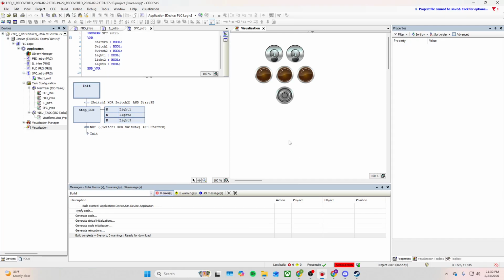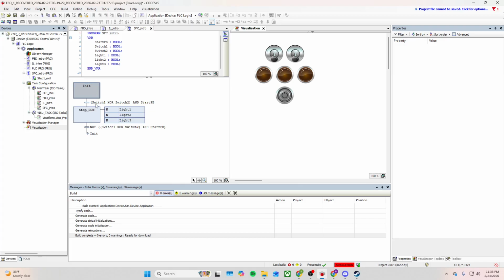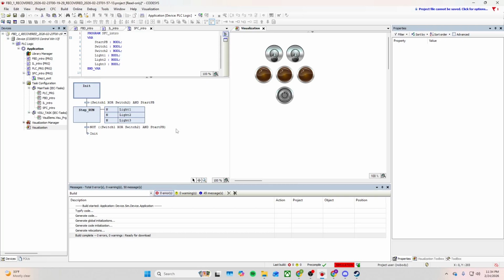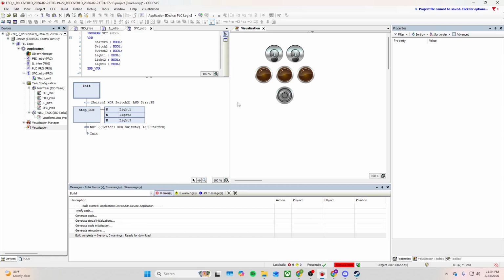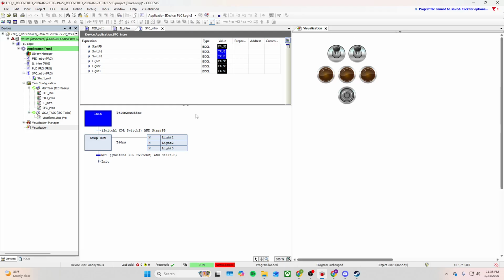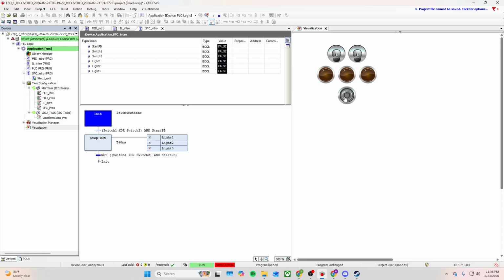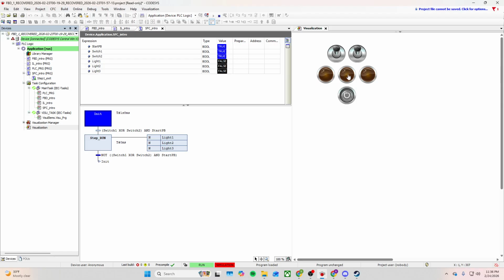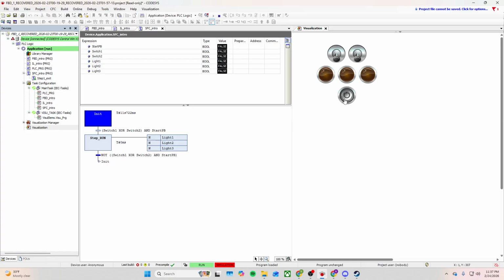MEC342 Codesys based SFC Acceptance Test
This is my Acceptance Test submission for a Codesys based Sequential Function Chart (SFC) program with visualization for MEC342 - Programmable Automation Controllers